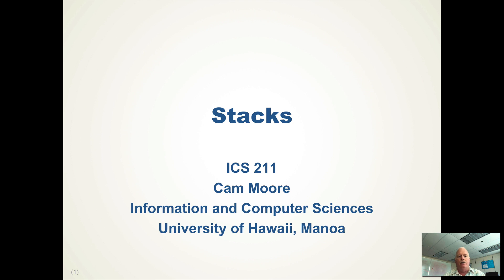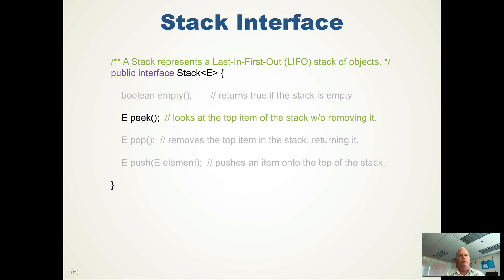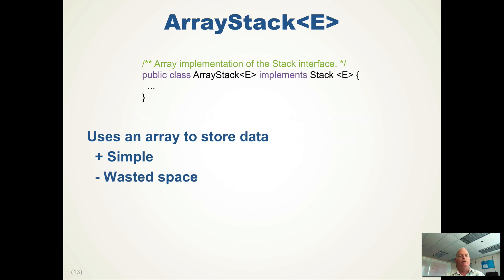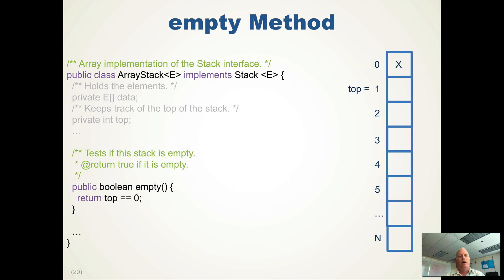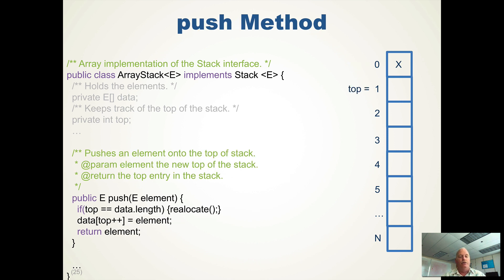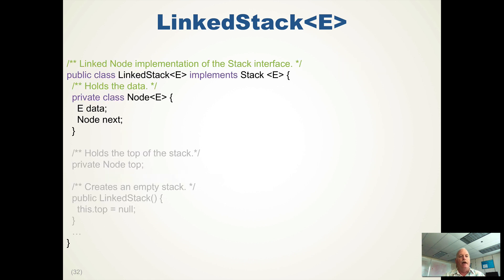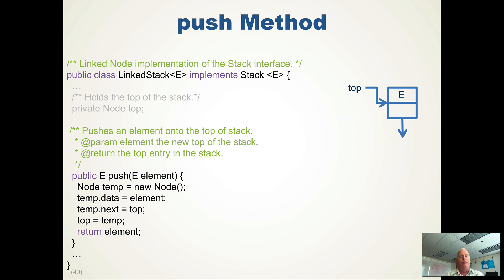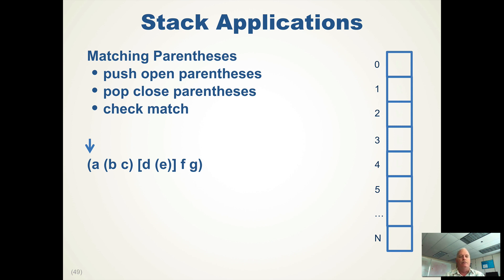Stacks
The Stack ADT